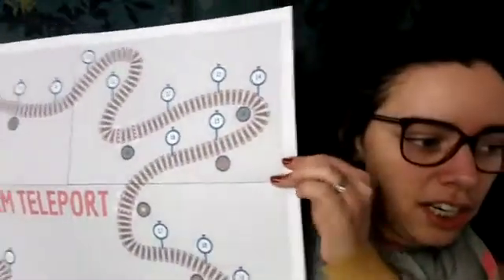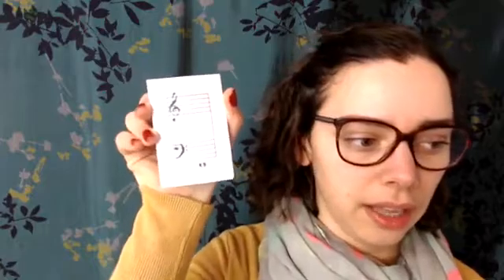Three fun ways to bring the circle of fifths into your piano lessons